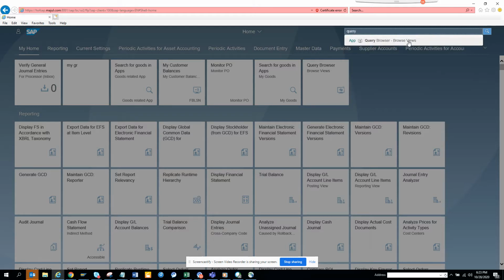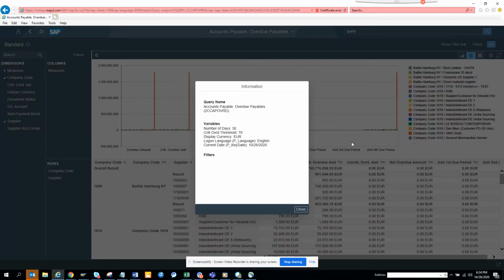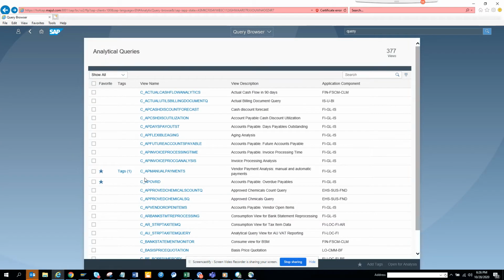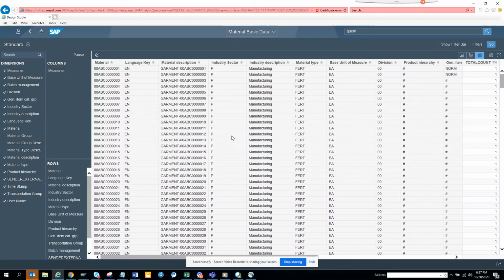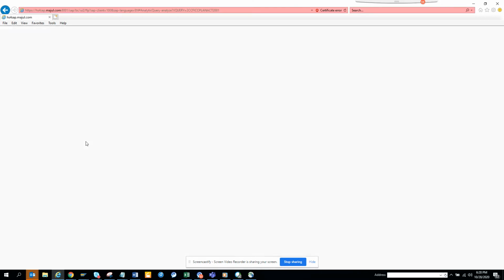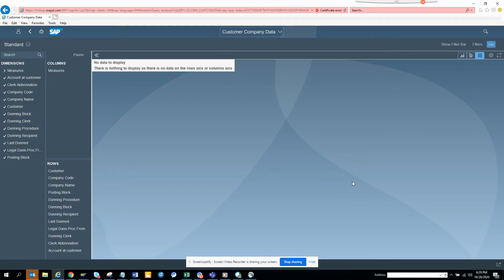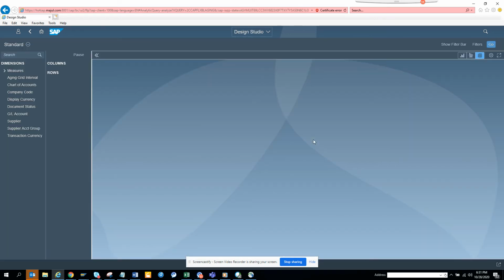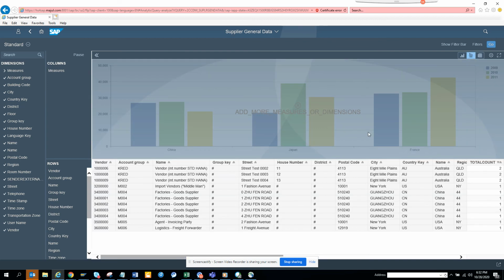SAP ABAP: SAP Fiori Query Browser the ABAP Query of SAP Fiori Love it.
SAP Fiori Query Browser the ABAP Query of SAP Fiori Love it.